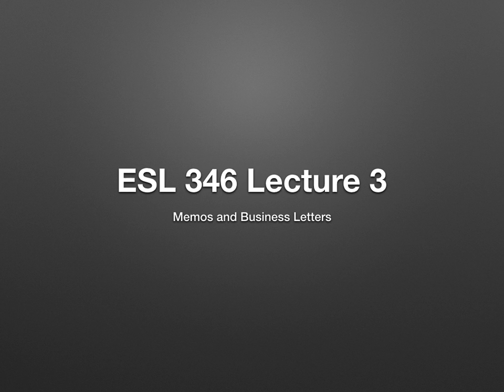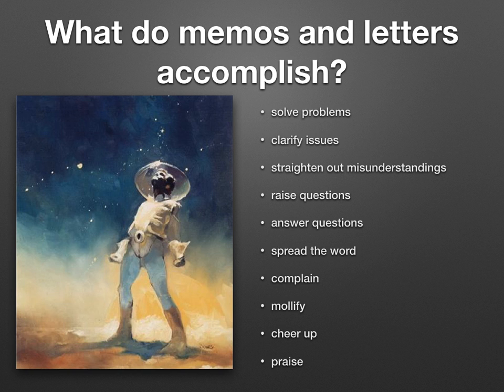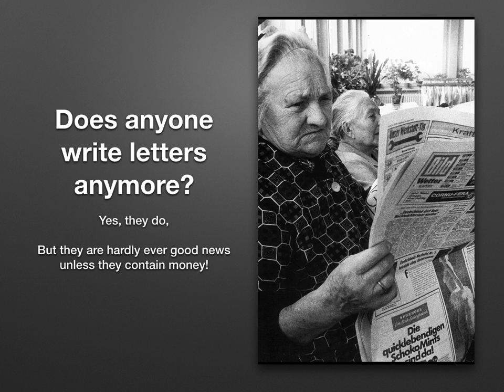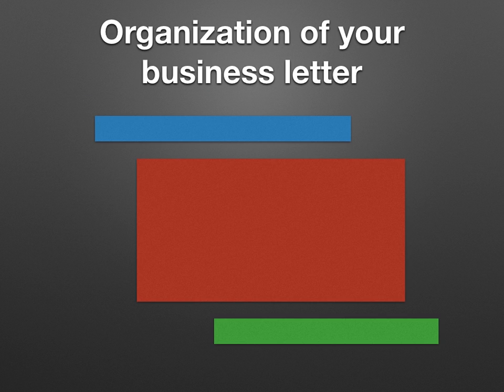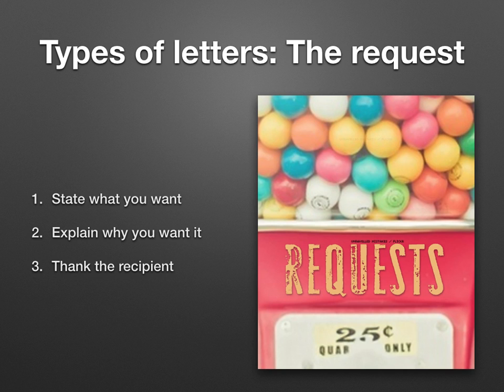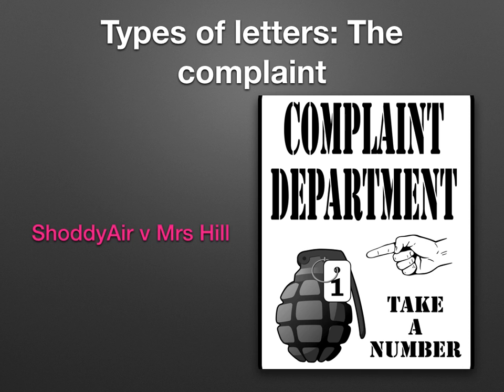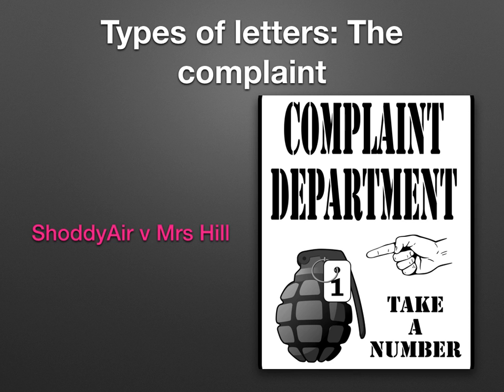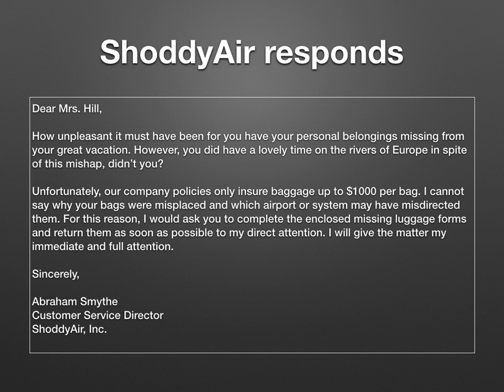ESL 346 lecture 3 recorded